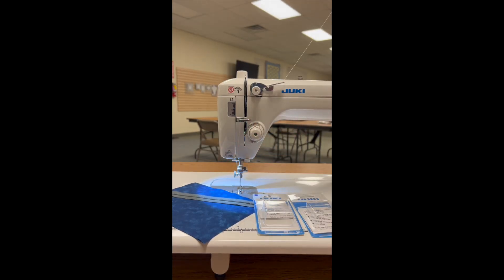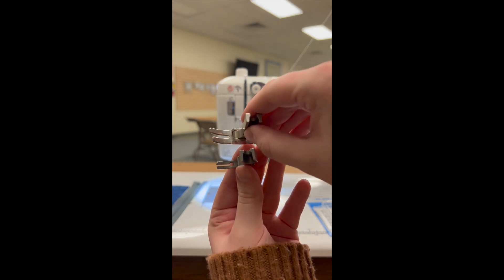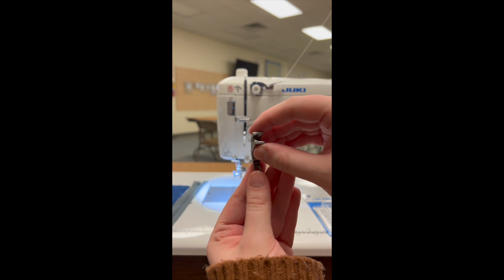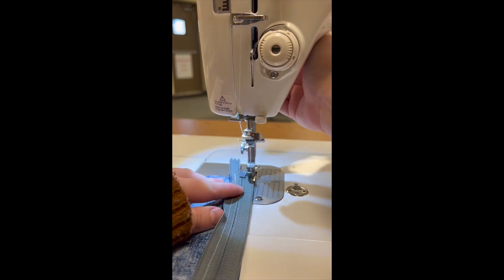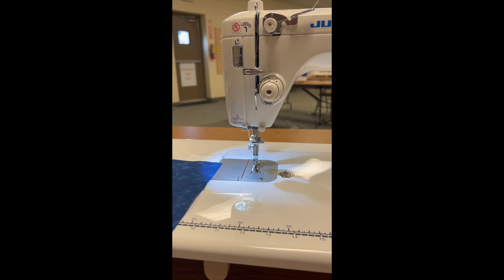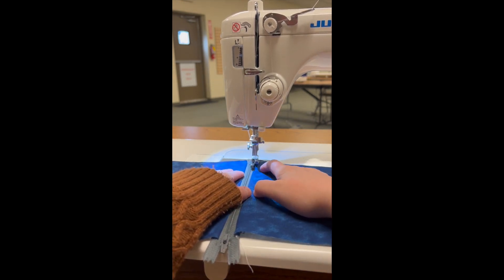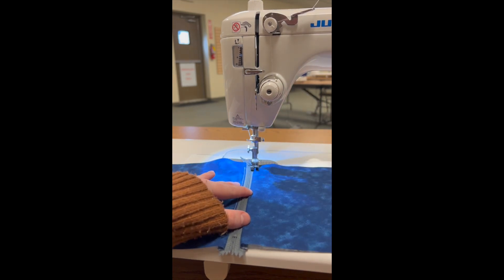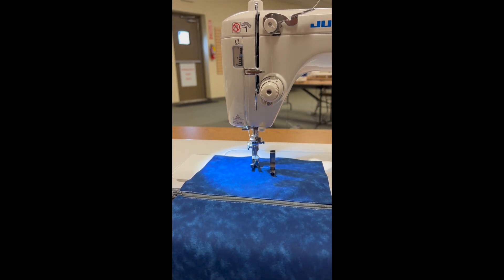Juki Hinged Zipper and Compensating Foot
Join Mollly for our April Foot of the Month video as she looks at 2 very popular Juki feet. The Hinged Zipper (super narrow foot) and the Compensating Foot (great for topstitching and bindings!)
 Both of these feet are for the Juki straight stitch machine. Hope you enjoy!